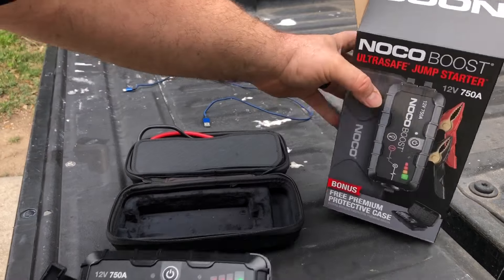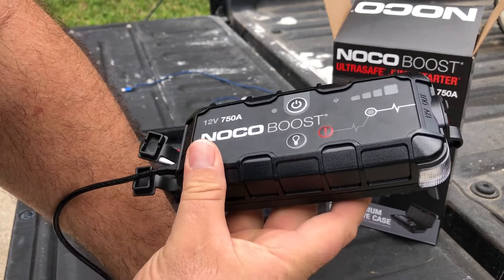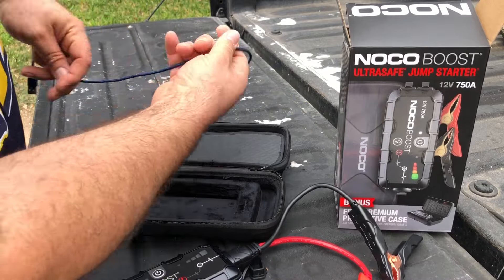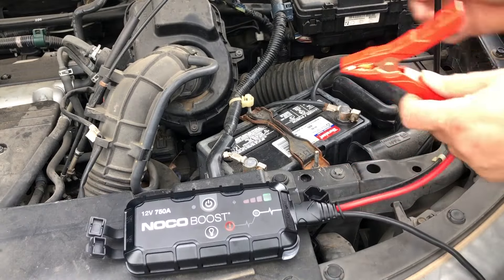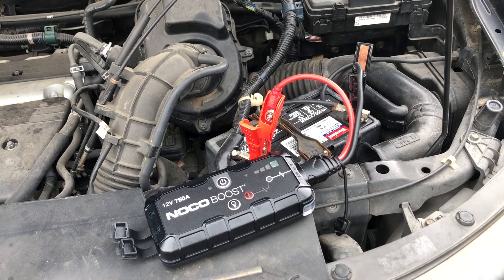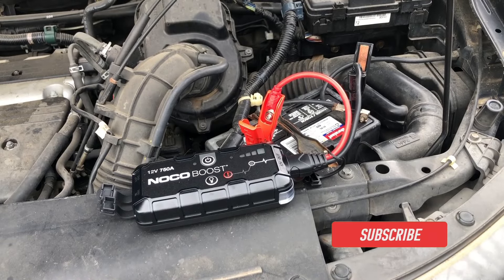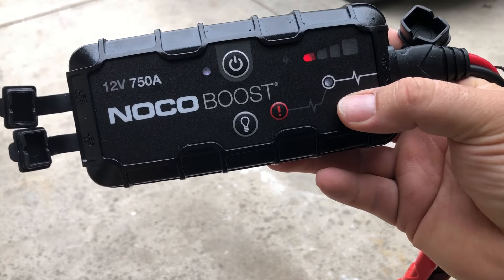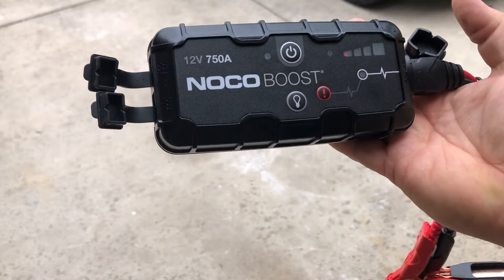NOCO Boost GB10S JUMP STARTER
In this video I will walk you through jump starting a car with the NOCO Boost GB10S jump starter. I paid about $90.00 for this model at SAMS. The link for the upgrade to this  product is below: